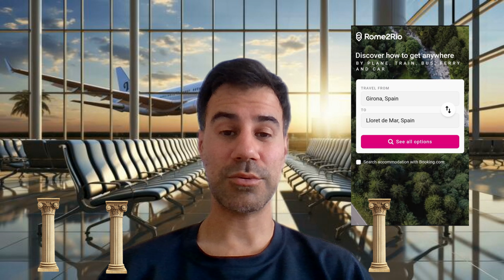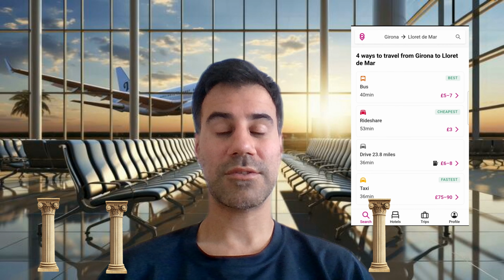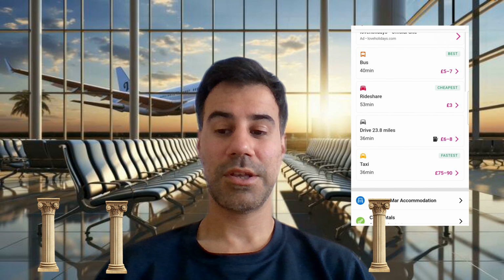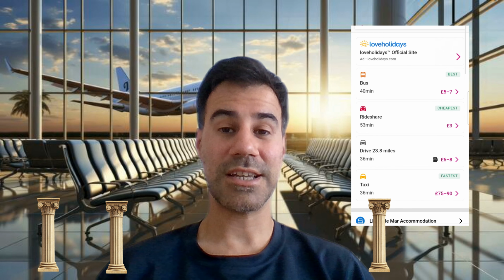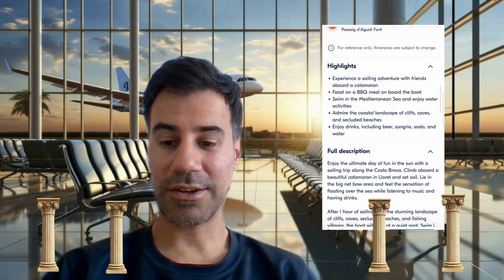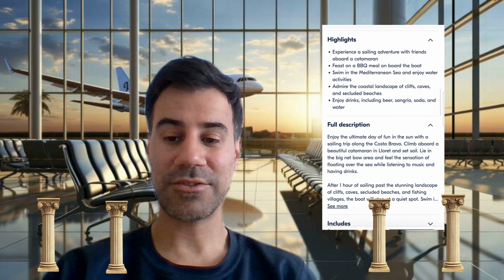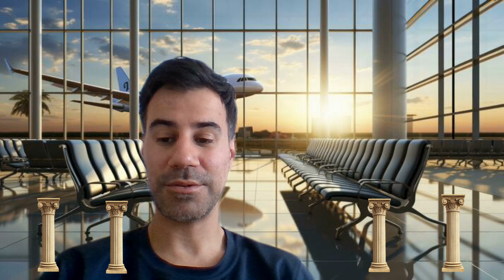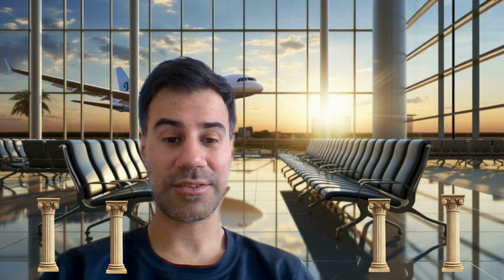How I book holidays. useful websites and more!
A run through of the trip I have recently booked